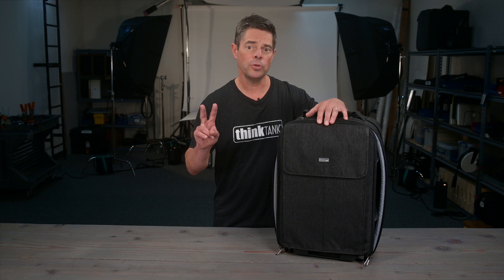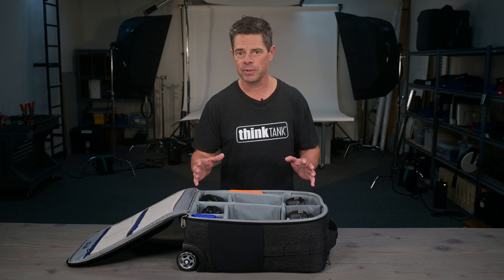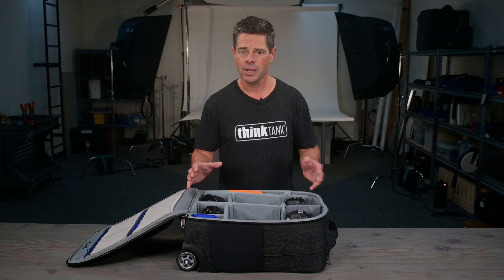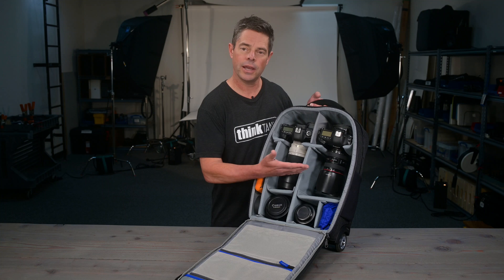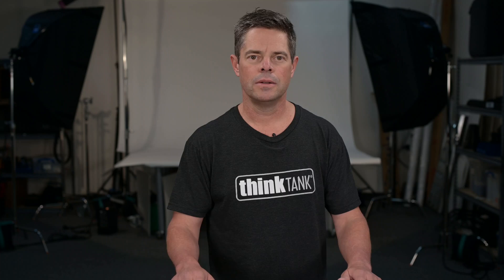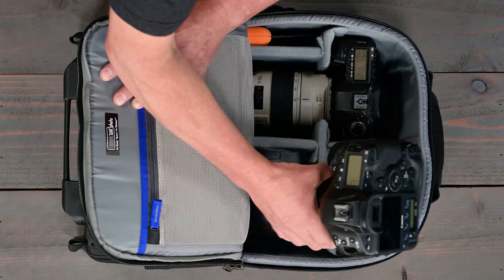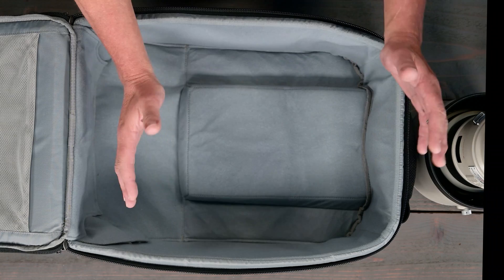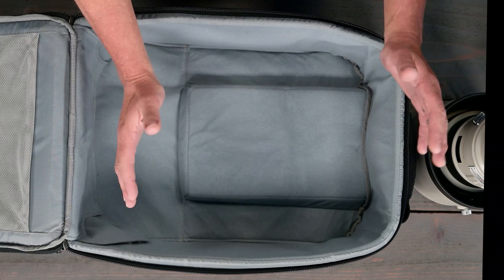Think Tank Rolling Camera Bags - Two DSLRs Fit Side-By-Side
Fits 2 gripped DSLR bodies, side-by-side, with lenses attached in the Airport Security, International, Navigator and Advantage XT.